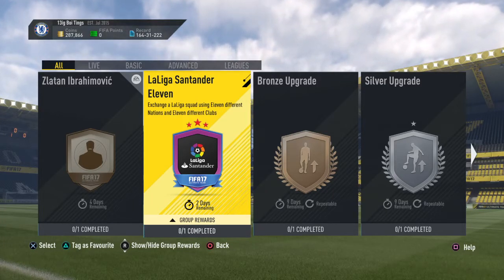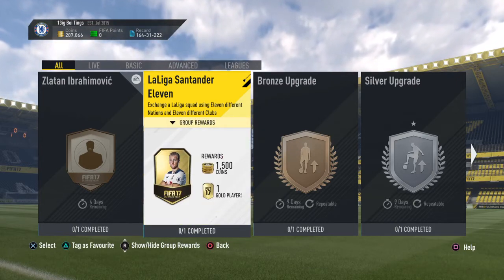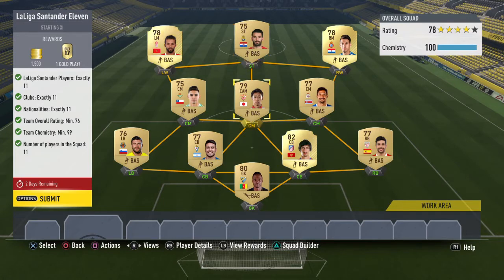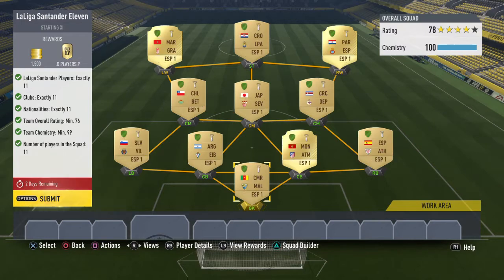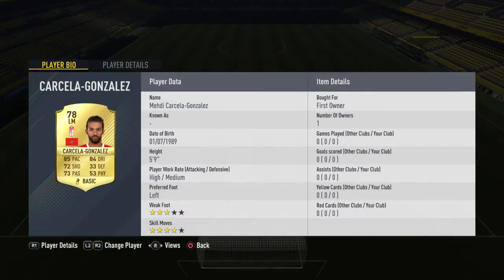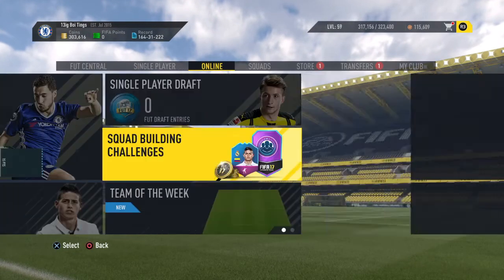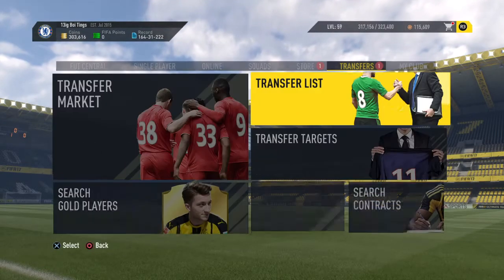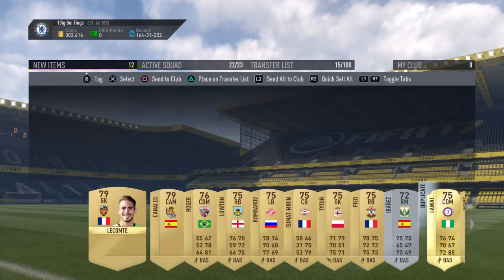LaLiga Santander (BBVA) Eleven Squad Builder Challenge